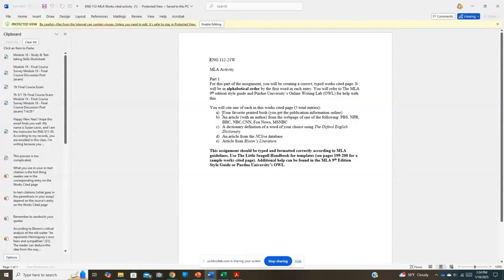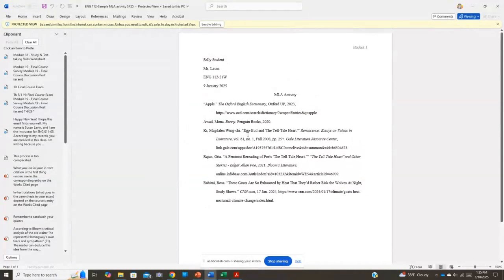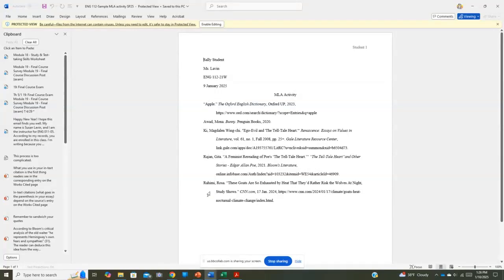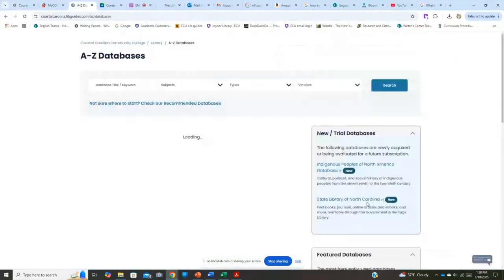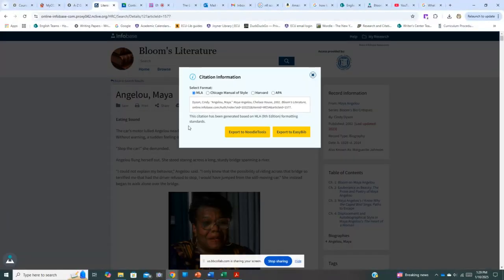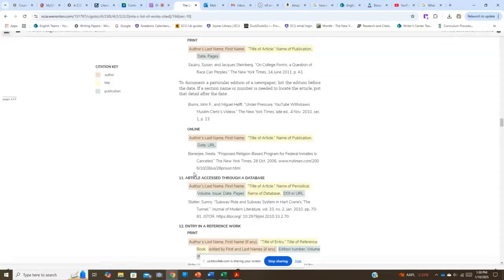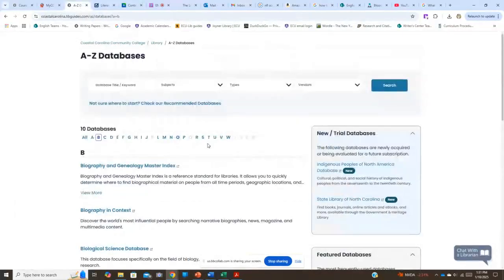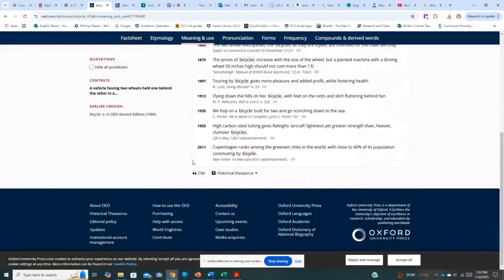ENG 112 MLA Activity recording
ENG 112 MLA Activity Video (1-10-25)